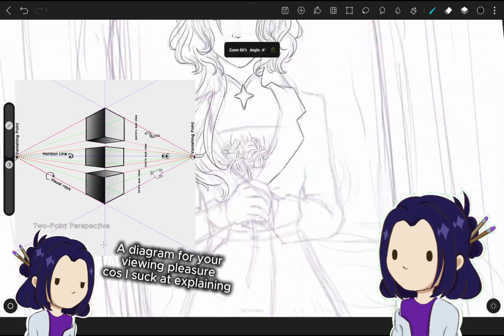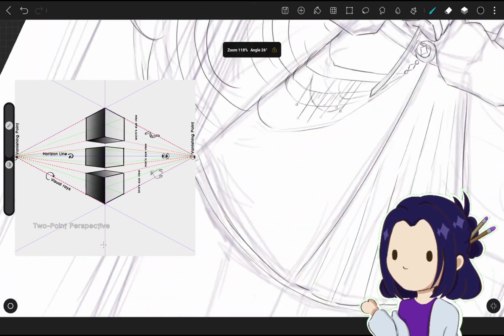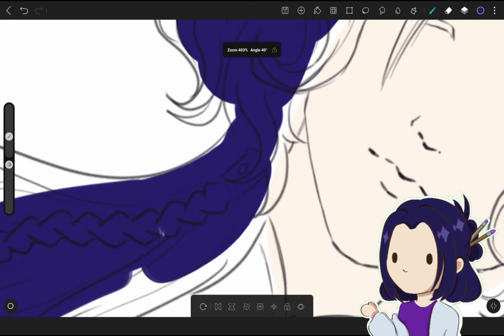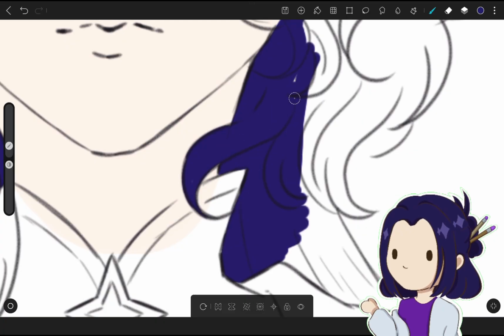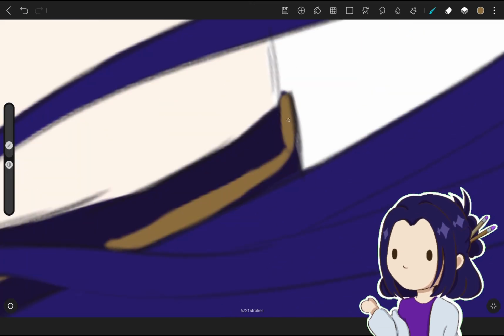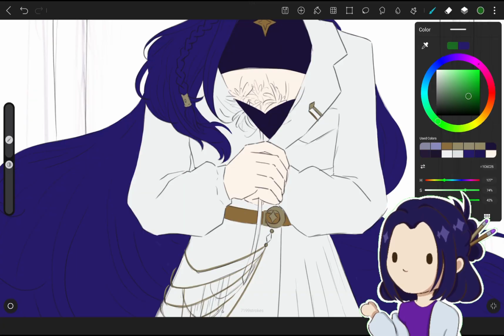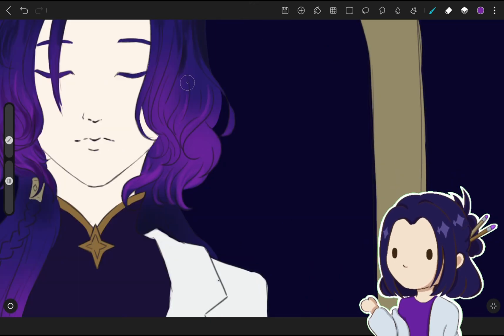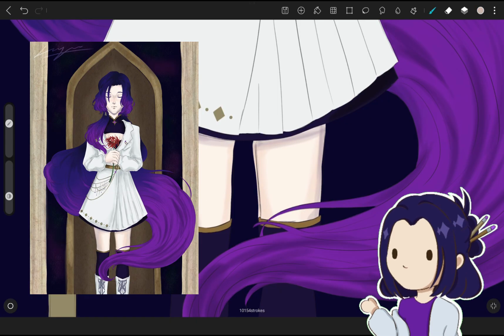Composition and Mania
Join me for some crazy adventures in composition. Seriously though, I think my sanity left my soul for this one. Probably because I was a bit ill but also because the subject was a little too boring for my liking so I decided to spice it up with some improv. Hope you enjoyed it and that it wasn't too crazy.